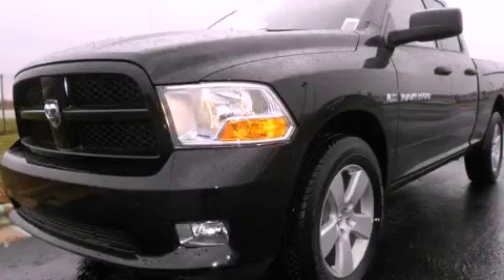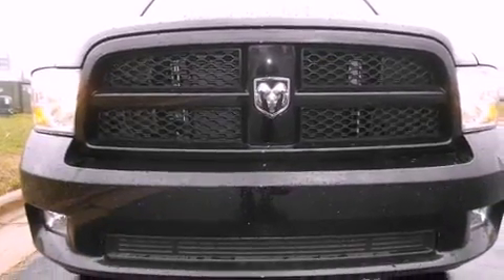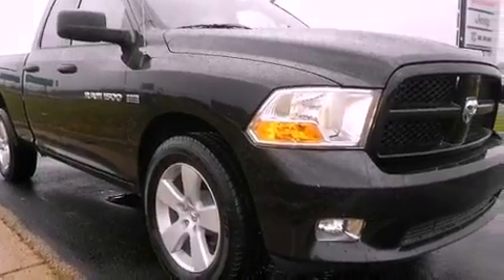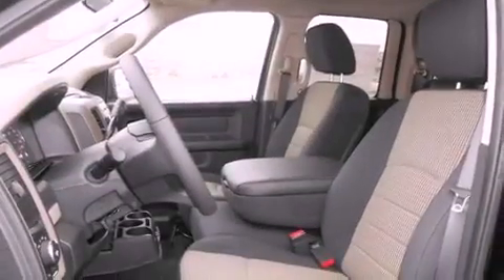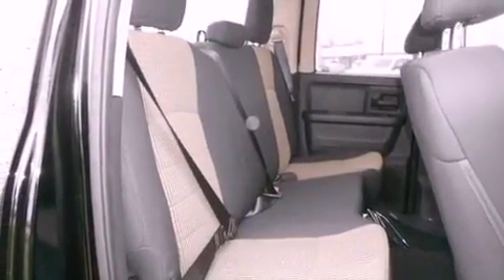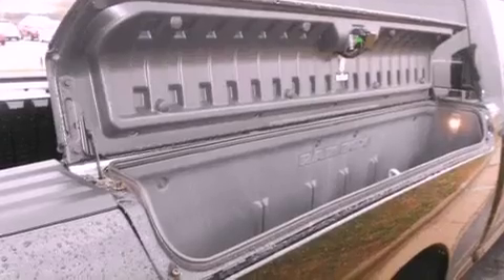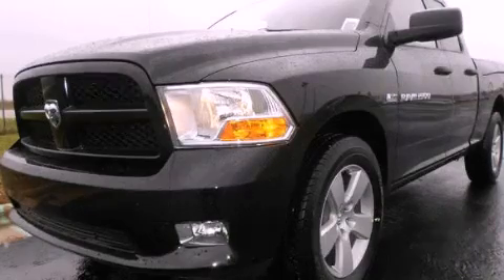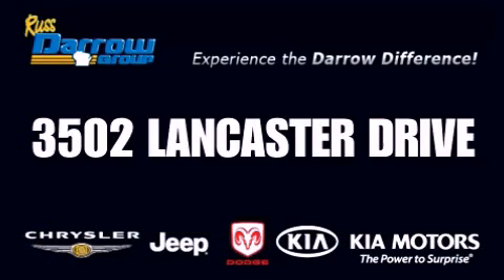2012 Ram 1500 Madison WI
Year : 2012
 Make : Ram
 Model : 1500
 Engine : 5.7L
 Trans . : Automatic
 Exterior : Black
 Miles : 7

 Stock : R12130

 3502 Lancaster Dr.

 2012 Ram 1500 Madison WI